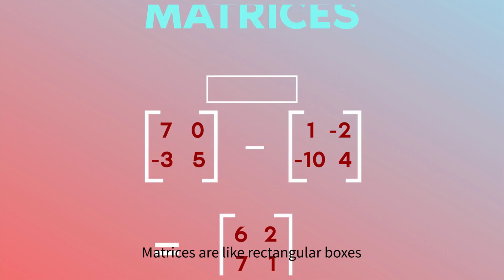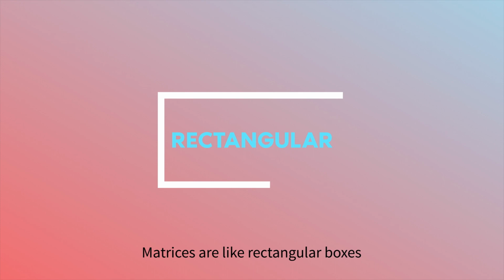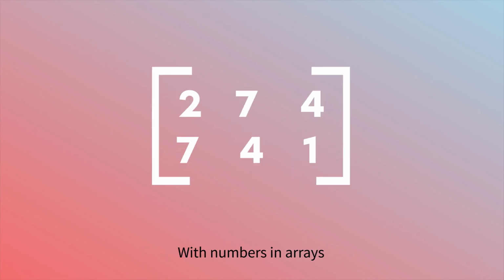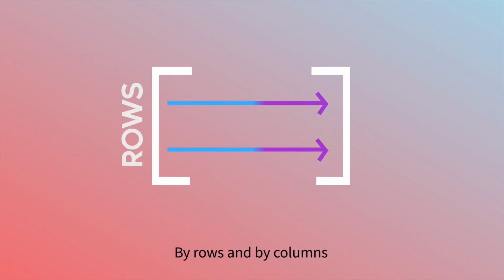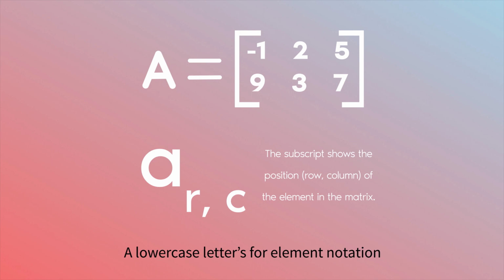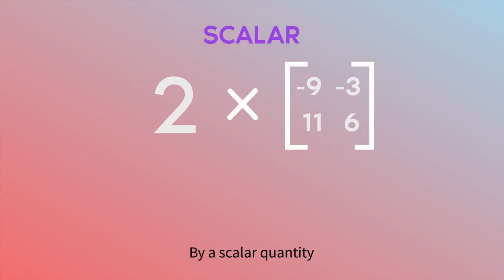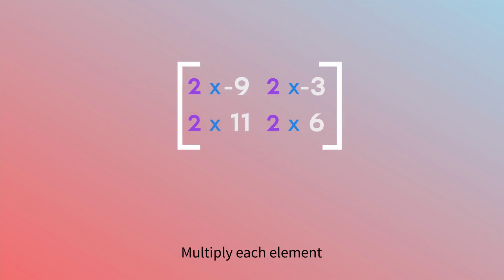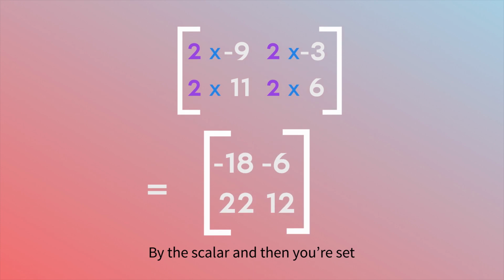Matrices Song!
Learn how to add, subtract matrices and multiply matrices by a constant through this original song! for more catchy songs explaining math concepts.

Credits:
Composition and Vocals: Katherine Anderson
Curriculum and Piano: Ingrid Qin and Swetha Tandri
Video Editing: Ingrid Qin